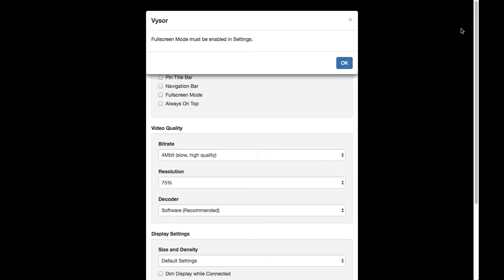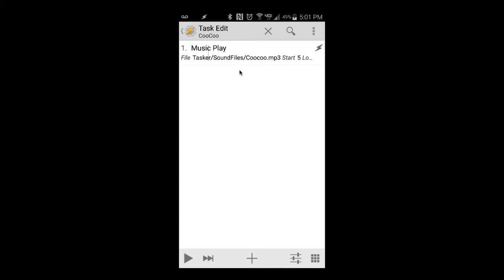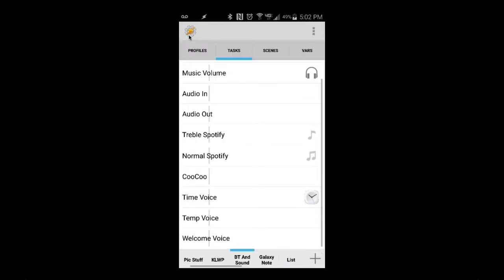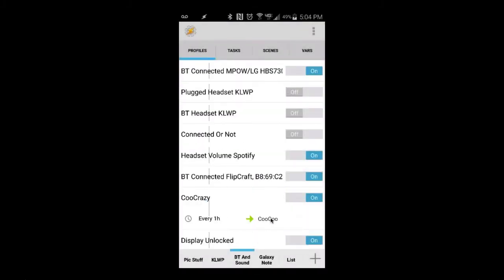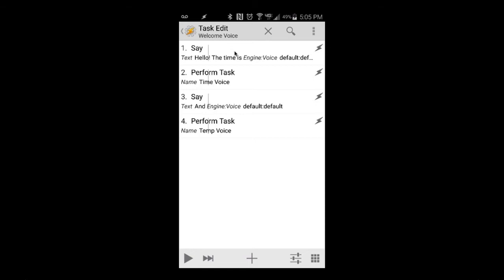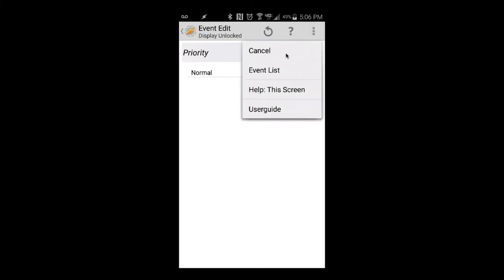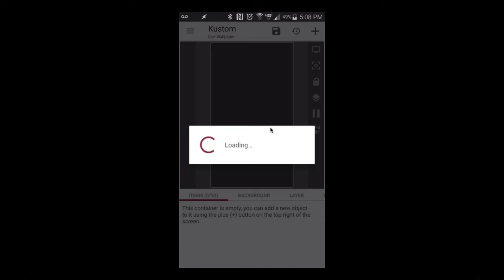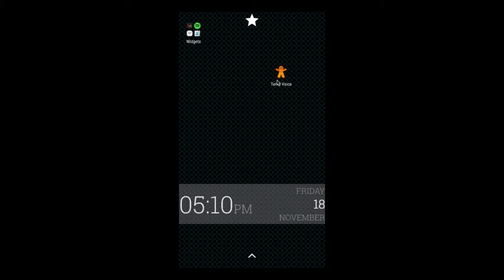Tasker Tutorial - Integrating Sound Into YOUR Android